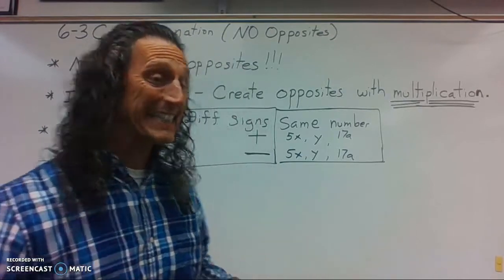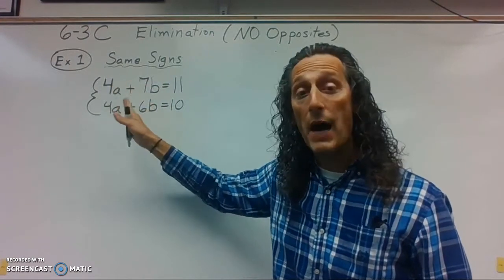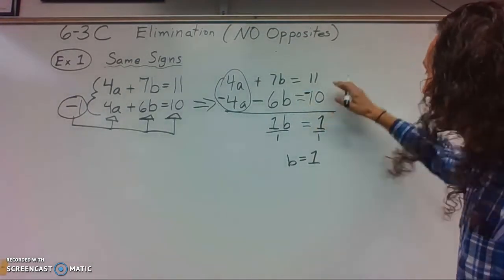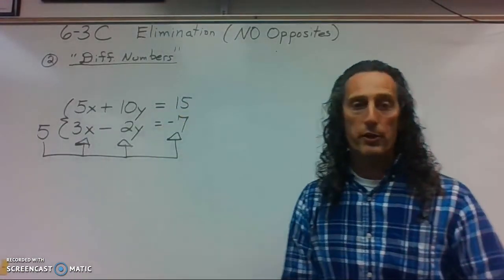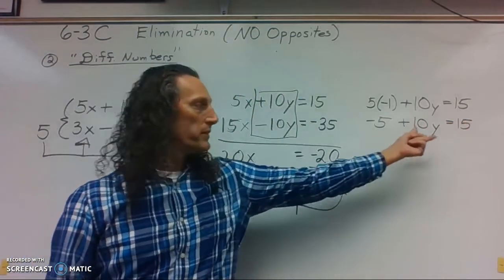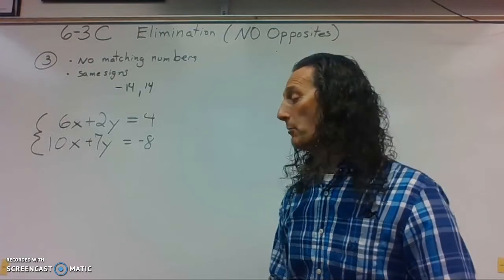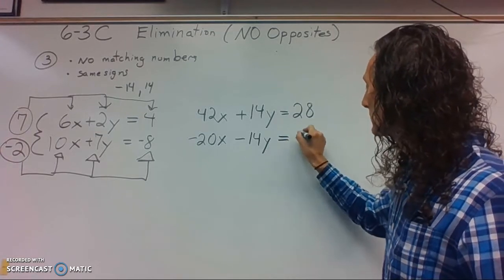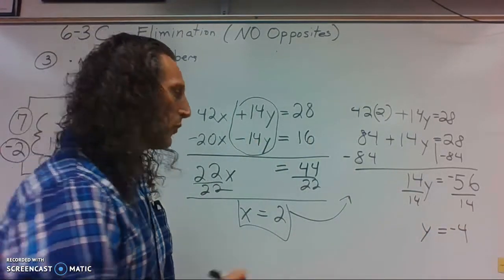6-3C Elimination (no opposites)